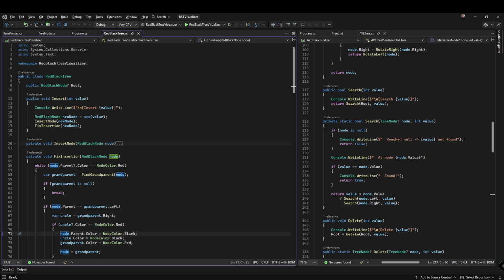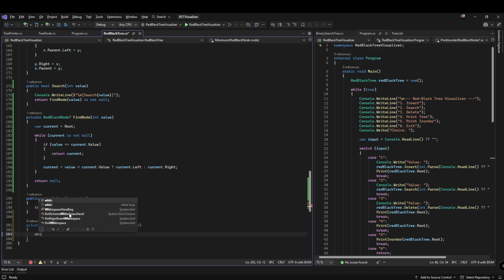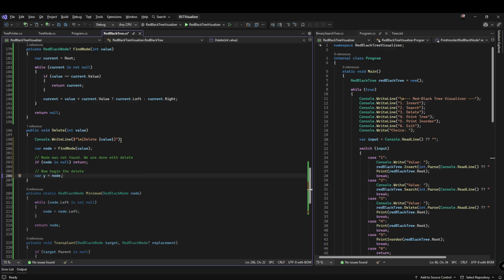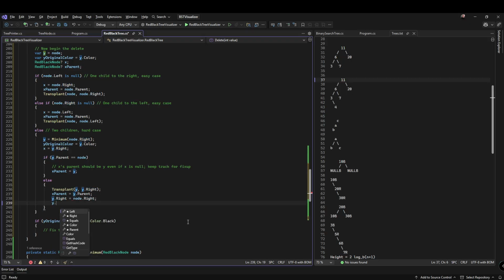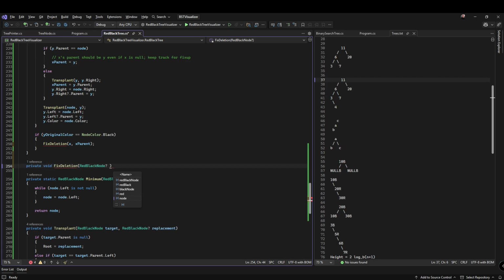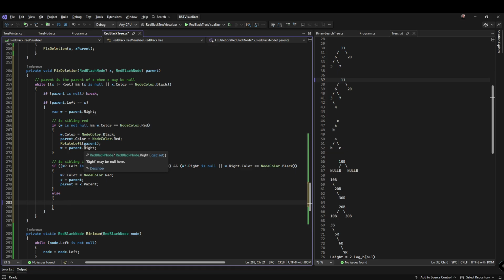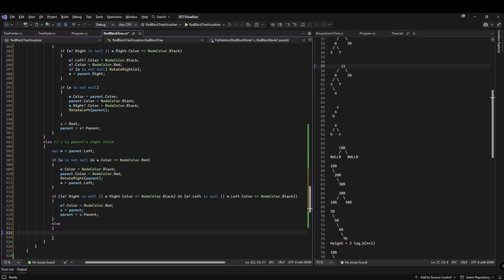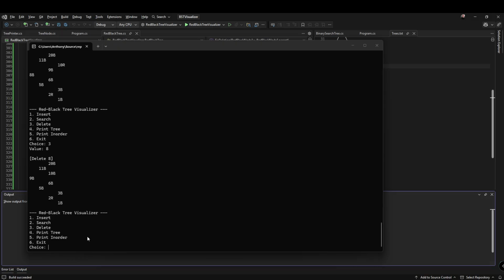Implementing Deletion for Red Black Trees | Episode 72 | Programming With Shadow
In today's video, we continue looking into Red Black Trees and implement search and deletion for our red-black tree implementation.